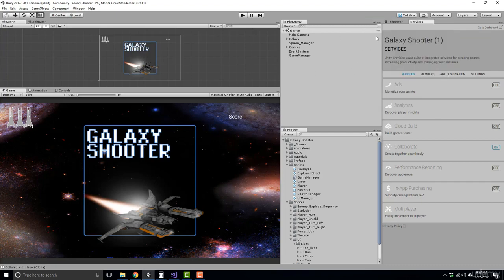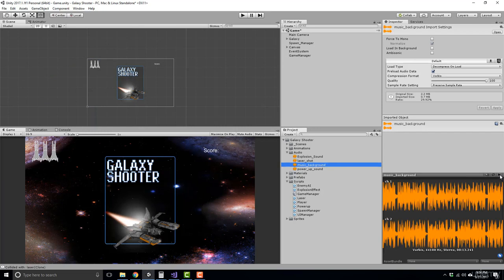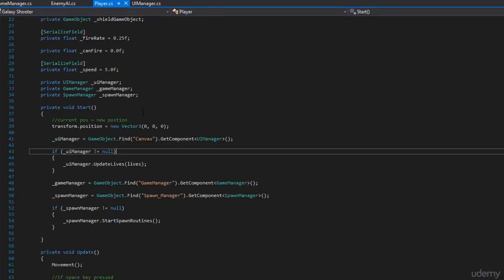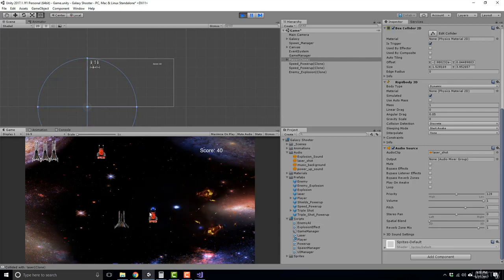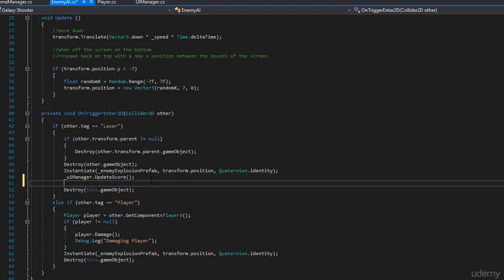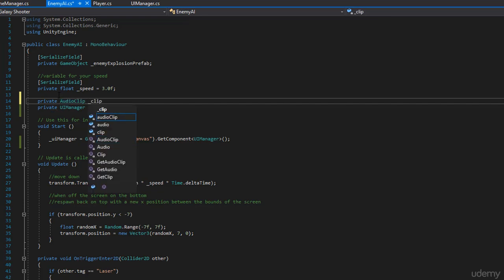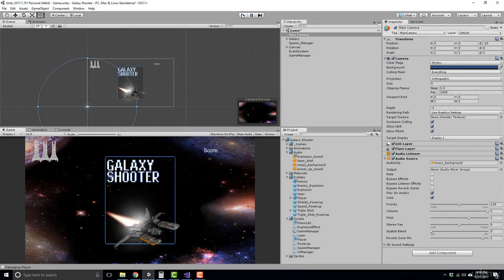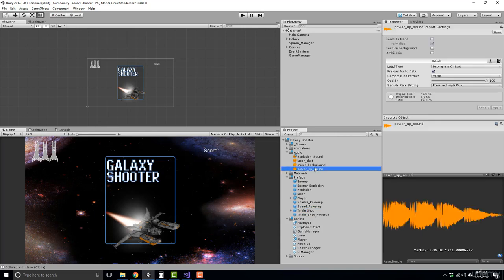2 Challenge Audio Sound Effects